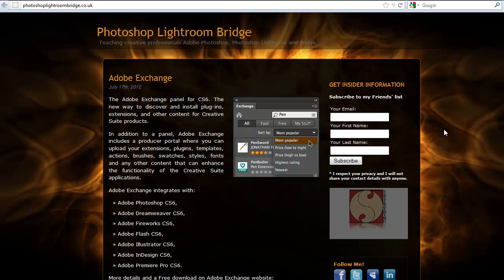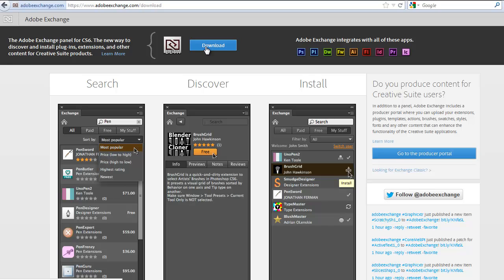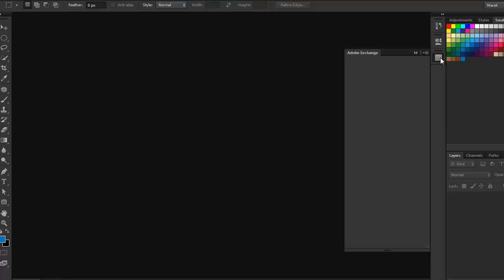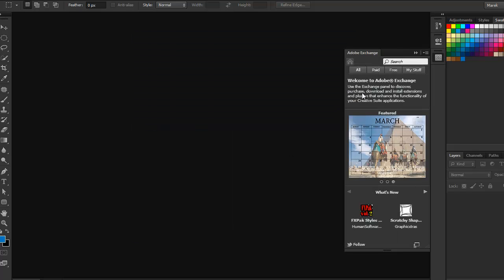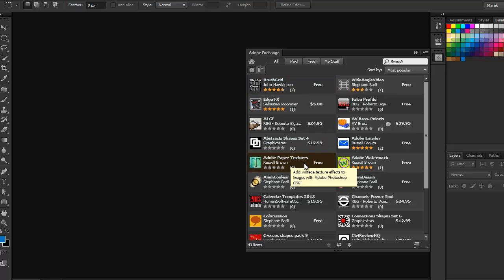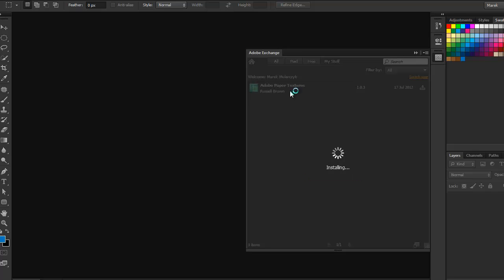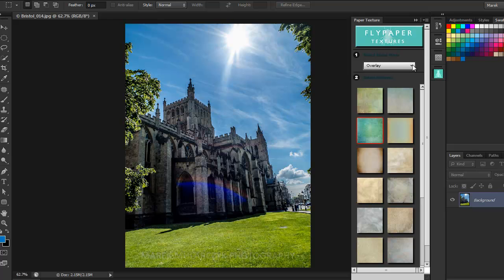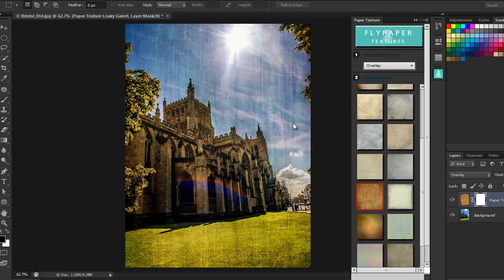Learn how to use Adobe Exchange with Creative Suite 6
Learn how to use Adobe Exchange with Creative Suite 6, with Marek Mularczyk from SaiTraining.co.uk - one of the UK's leading specialists in Adobe Certified Training.